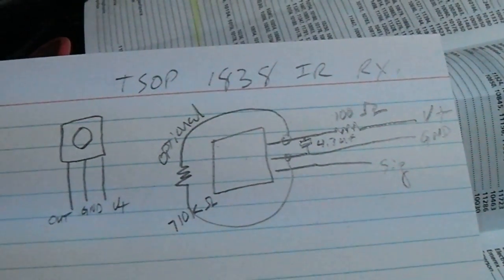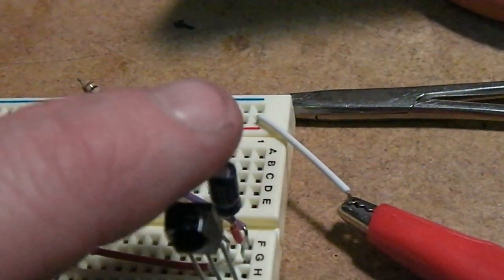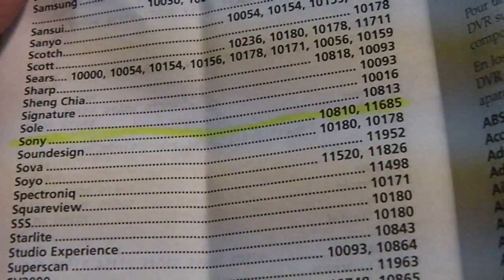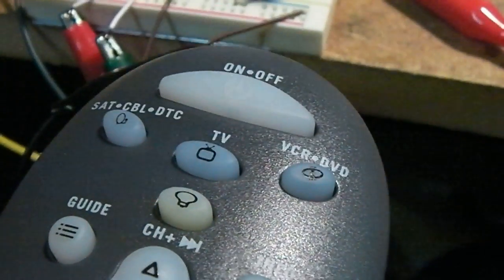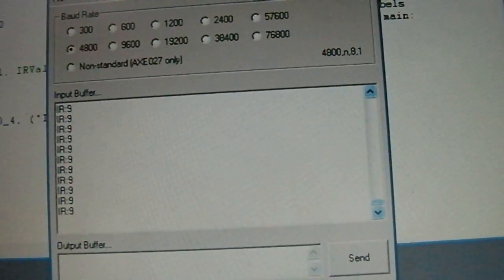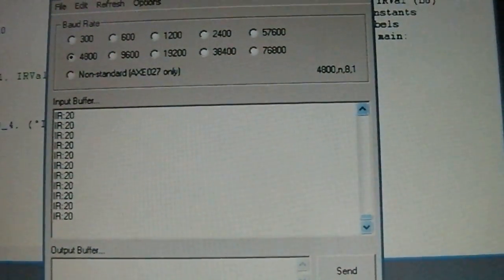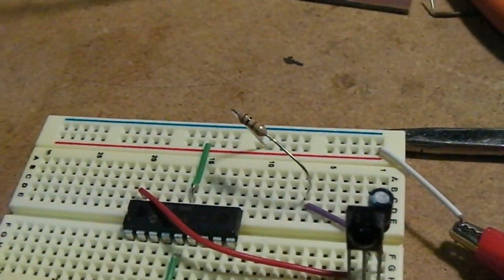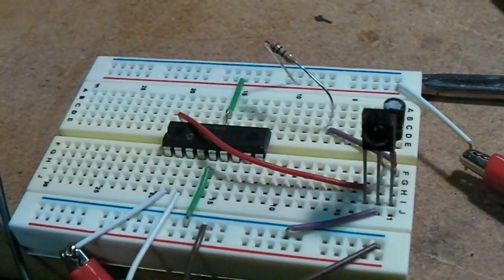Picaxe18M2 and TSOP1838 IR receiver and $7 universal remote control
Just watch the vid if your into Picaxes.